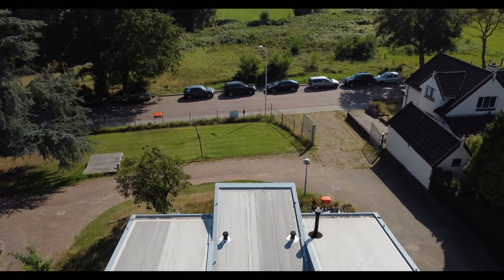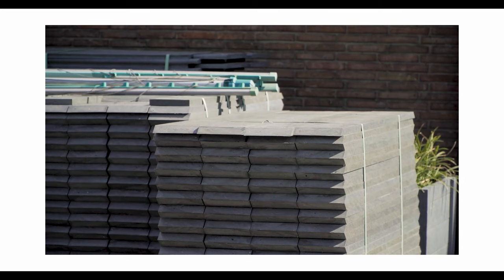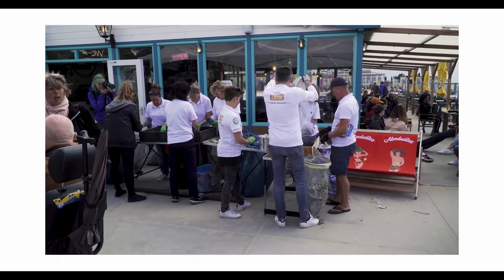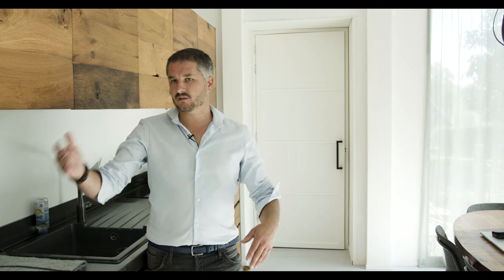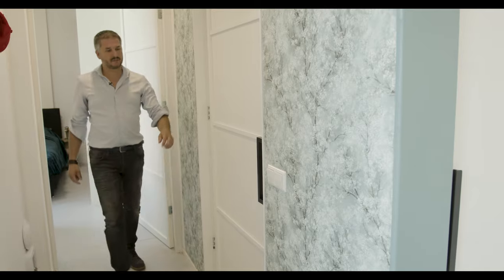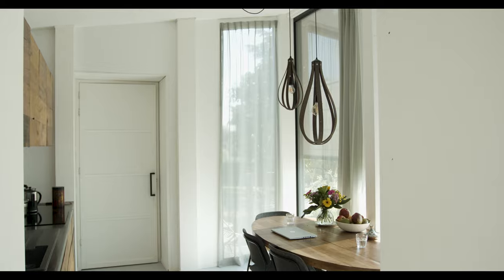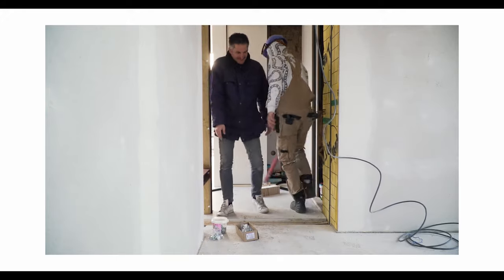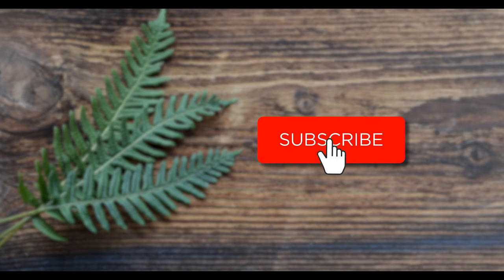Rethinking Construction: Living in a Plastic Fantastic Home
Building a recycled plastic house and living in it, is that a good or a bad idea? This family of 4 created and built the first Plastic house in Europe!

Living good and sustainable in a house made of recycled plastic

Save plastics introduces a home that’s portable and self-sufficient, produced with local waste plastic. The save home is the first house that combines the four elements of 'good green living': comfort & safety, self-sufficiency, mobility and local circular production.

The save home is a moveable home that does not sacrifice luxury and comfort. The house consists of separate units that can be connected as desired. Thanks to smart placement, good insulation, solar collectors and the latest technologies, the house can be self-sufficient. Where possible, 100% recycled plastic is used. For example, the facade is fully clad in plastic as well as the outdoor terrace. Other materials used are as sustainable as possible.

The save home was designed by Architects Enklaar and Klavers and has been fully calculated according to the applicable standards.

About plastic and the material efficiency

Plastic is actually a miracle material: it is light, strong, lasts a very long time, doesn't break easily, keeps food longer, and can have all sorts of properties (think color or pliability). At the same time, some of the advantages of plastic are also a disadvantage. Take the fact that plastic lasts so long: if it ends up in the environment, it stays there for a very long time, with all kinds of harmful consequences for ecosystems and animals. And the fact that plastics are so different makes them difficult to sort and recycle. In this article we explain how plastic recycling works.

First things first: what exactly is plastic?
Plastics consist of so-called polymers: long chains of molecules with lots of carbon. Most plastics (more than 99%) are made from petroleum, but they can also be made from renewable sources. To give plastics a desired property (for example, flexible or hard), other molecules can be added to this carbon chain, which are called additives.

Recycling of plastics
Most plastics are theoretically recyclable. They can be melted down after use and then formed into a new (and thus recycled) product. Some plastics, once they have been shaped, cannot be remelted and are therefore not recyclable. Fortunately, this concerns only 8% of the total production. Plastic recycling and upcycling can also be seen as resource efficiency, instead of just throwing it away.

Since 2010, plastic has been collected separately in central Europe for recycling. In the European Union, the recycling percentage is even less than 50% on average. Worldwide the percentage is still very low: 14% is collected separately and only 5% is recycled. One third of the packaging material is not collected at all and ends up in the environment. This is a major cause of plastic soup on the coast of Southeast Asia. And as many of us know, very often it’s plastic killing animals. Then the other question will be: how much plastic has the ocean cleanup collected. There’s plenty of research on the best technology to get plastic out of the ocean.

Why is plastic bottle recycling important?
Recycling PET bottles and HDPE bottles is a good thing, both economically and environmentally. Less energy is consumed than in the production of new plastic, and fewer raw materials are needed, including petroleum. Moreover, the plastic bottles no longer end up in the residual waste. A double advantage: we pay less and we pollute less! However there are plenty of voices who claim that plastic recycling doesn’t work. Of course one needs to raise the question if recycling is worth it.

The recycling process in a nutshell
Once you have added a plastic package to the PMD waste, it is weighed at the collection station and checked for quality. Lots that contain too much contamination (e.g. from labels or additives) are rejected and go to the incinerator. Batches that are pure enough are compressed and go to a sorting station. There they are sorted by type as best as possible, shredded and melted. Then they are made into granules (small balls) that end up in a new product. Think toys, flower pots, dashboards, garden chairs or pipes. You can also look at it as a recycling symbol. On the other hand, there’s no doubt that plastic recycling is 1 of the top recycling ideas in this day and age. In any case, it will be a continuous business for future entrepreneurs.

If you want to donate to TeamSeas campaign of @Mark Rober and @MrBeast you can find all the info concerning the teamseas ocean cleaning campaign via this